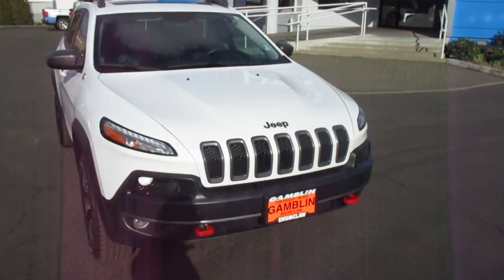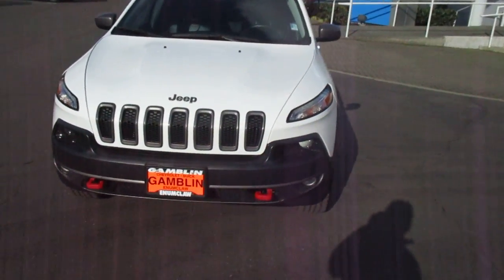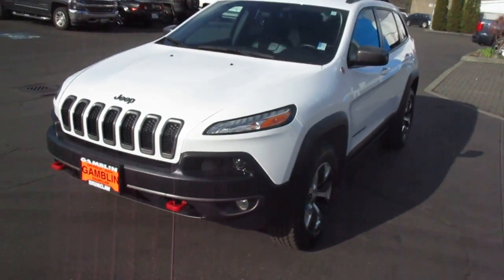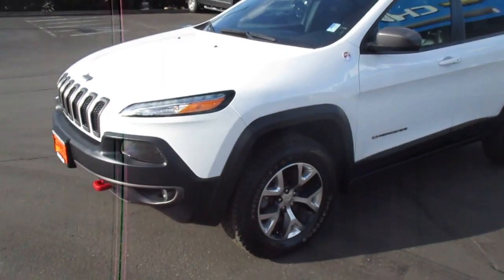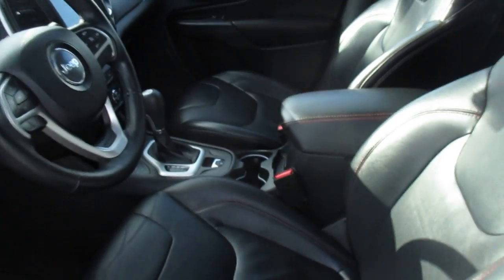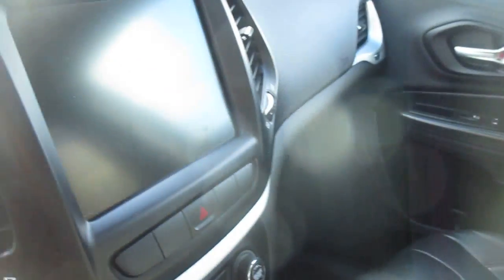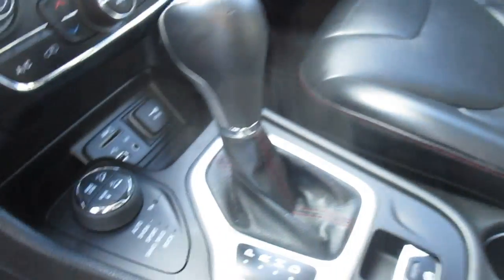2014 Jeep Cherokee Trailhawk 4WD - Seattle Tacoma, WA V4456A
1 OWNER. This 2014 Jeep Cherokee Trailhawk 4WD comes equipped with TECHNOLOGY PACKAGE, LEATHER INTERIOR, PANORAMA SUNROOF, PREMIUM WHEELS, ALPINE STEREO SYSTEM, OFF ROAD PACKAGE, HEATED FRONT SEATS, SIRIUS XM SATELLITE RADIO and BACK UP CAMERA. This Bright White Clearcoat Cherokee is fitted with a 3.2L V6 Engine matched up with a 9 Speed Automatic Transmission.  EPA 25 MPG Hwy/19 MPG City! ONLY 31,486 Miles! KEY FEATURES INCLUDE: 4x4, Satellite Radio, iPod/MP3 Input, Onboard Communications System, Aluminum Wheels Rear Spoiler, MP3 Player, Keyless Entry, Privacy Glass, Child Safety Locks. EXPERTS CONCLUDE: "As for looks, it sure doesn't get lost in the SUV crowd. Its designers delivered style and distinction while enhancing the iconic image. Other SUVs dream of looking like the new Cherokee." for a full list of vehicle pictures and options, as well as the rest of our new and pre-owned inventory. Art Gamblin Motors takes trade- ins, paid for or not, and we will pay TOP DOLLAR for your trade-in. Save hundreds with LOWER SALES TAX! Our sales tax is almost 1% lower than most King County car dealers and over 1/2% lower than most Pierce County dealers. Our average new vehicle owner, without a trade-in, saves over $350 in sales tax verses Puyallup, Auburn, Renton and Seattle. Options, pricing and availability subject to change. Every effort is made to make sure the vehicle model and options are correctly described, but errors can occur. Customers are responsible to verify vehicle content and description before they buy. Dealership is not responsible for errors in description or content. Art Gamblin Motors has been a trusted family owned and operated dealership in Enumclaw, WA for 45 years. Google us and check out our reviews to see why you should do business with Gamblin Motors. All vehicles are one of each. Sale Price does not include sales tax, license and a negotiable $150 Documentary Service Fee may be added to the sale price or capitalized cost. HABLA ESPANOL!